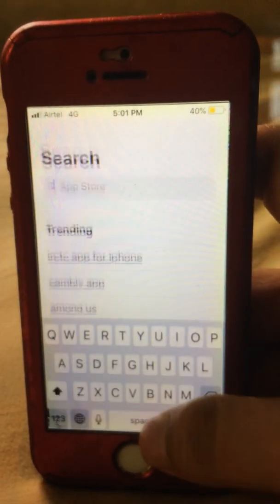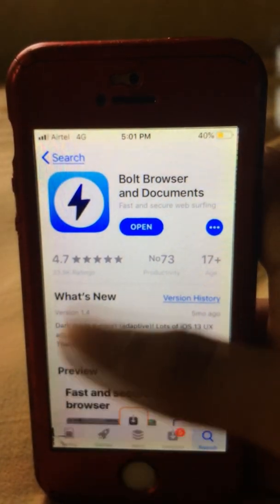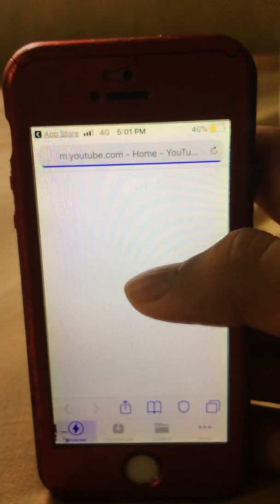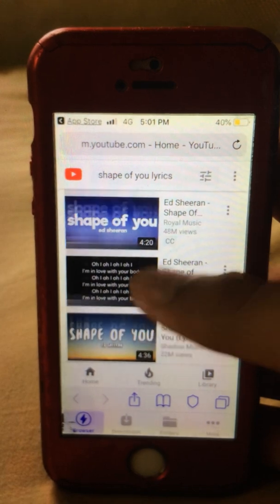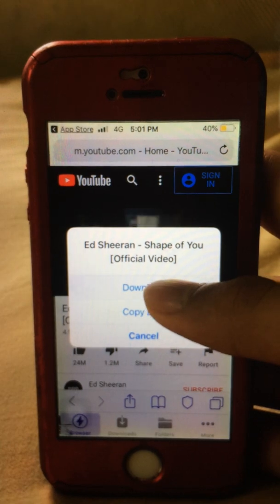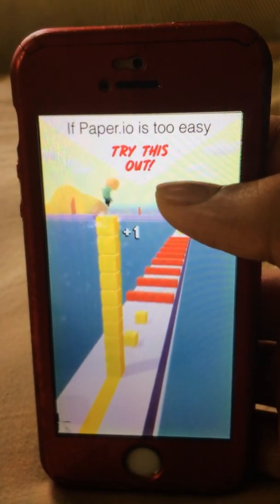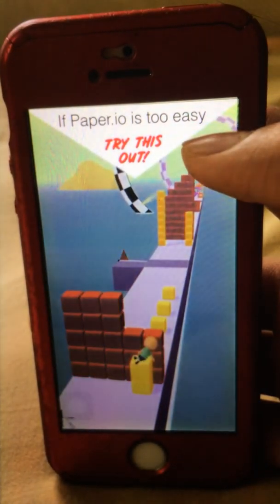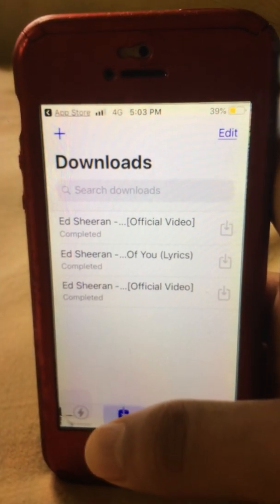How to download videos or songs in your iphone(app link in the description box